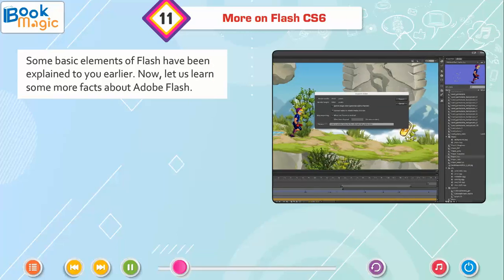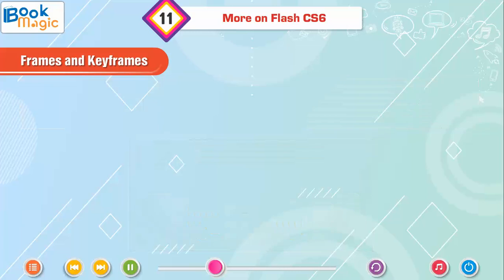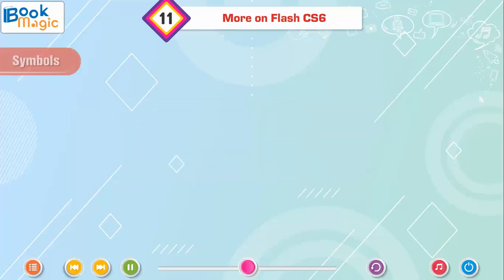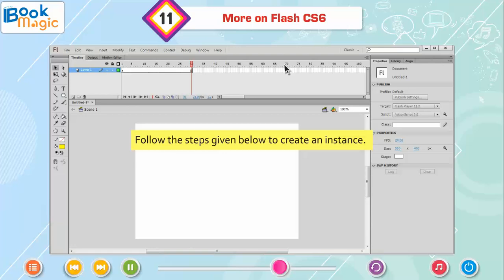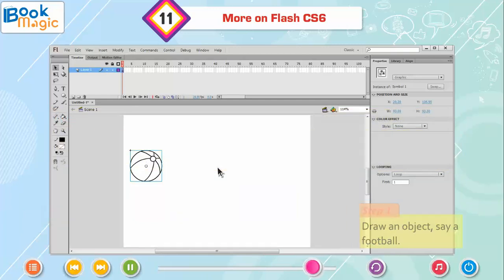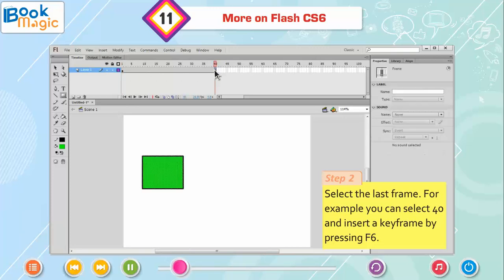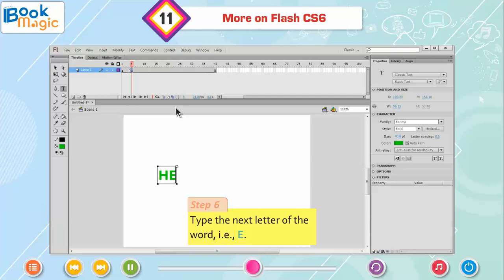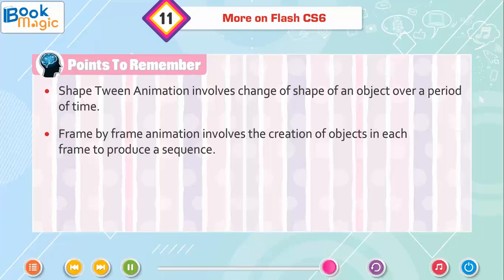Ch 11 | Book Magic | Computer World | Class 6 | More on Flash CS6 | For children